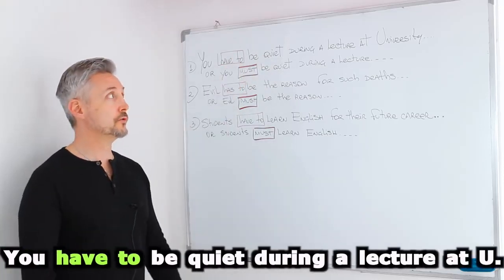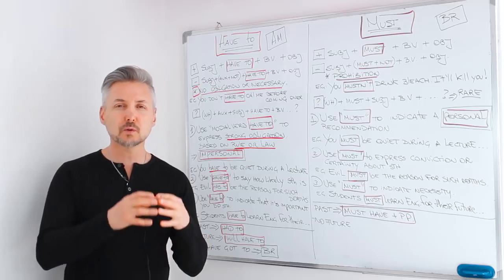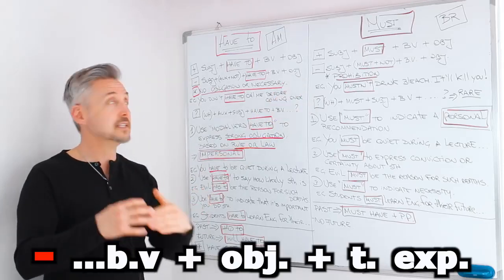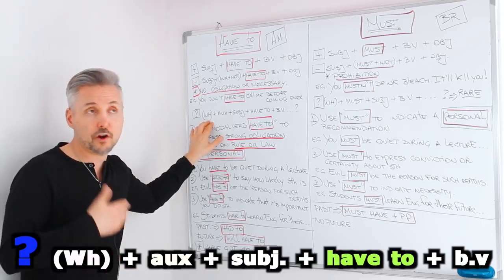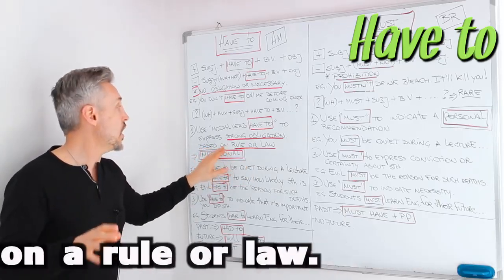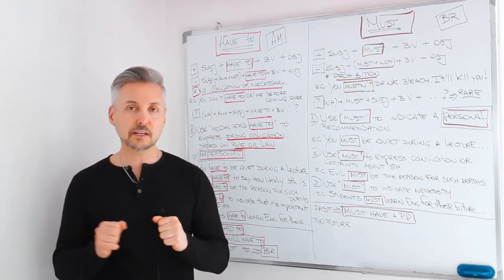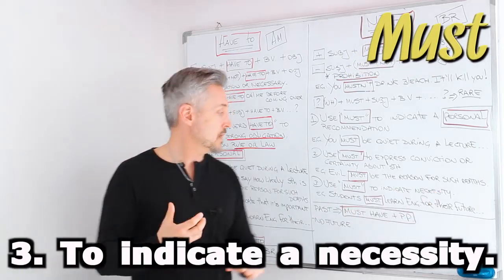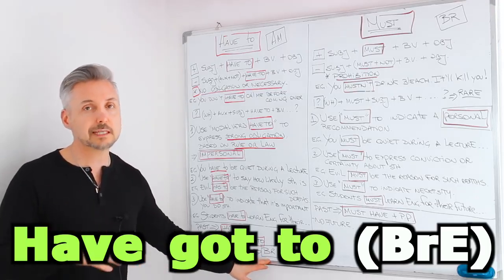캐나다선생님-유학불필요 영문법 - 8.Have To 와 Must 차이 사용법, 쓰임새 [영어로 배우는 쉬운 영문법 Grammar In Use]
[Hello, ABC]

1. 하루 10분 아이와 함께 영어 스토리북을 읽어주세요. 소리내어 읽는것이 핵심포인트입니다. 아이와 교류하고 함께 즐거운 시간이 되도록 노력해주세요. 이 시간이 스트레스가 되는것은  추천드리지 않아요.

2. 내용을 굳이 파악하려고 하지 마세요. 그저 상상만으로 충분합니다. 이러한 경험은 나중에 필요할때 쉽게 롱텀메모리로 전환되는 즉 기억력을 증진시키는 중요한 역할을 하게 됩니다.

3. 제목은 아이와 함께 알아보고 시작하세요. 되도록 아이가 좋아하는 글을 읽으시는것을 추천드립니다.